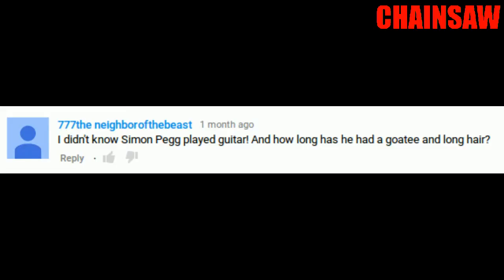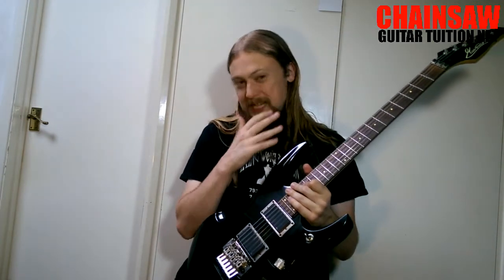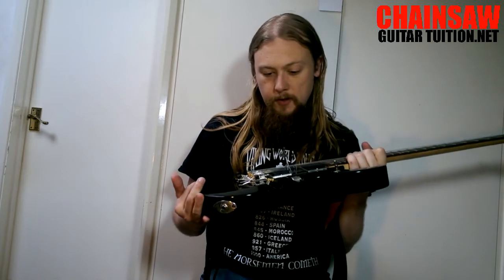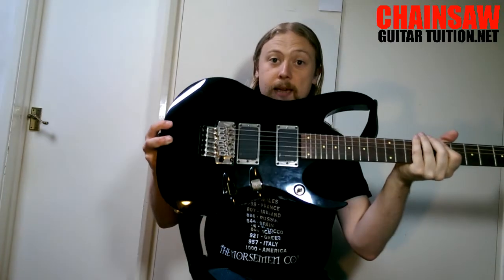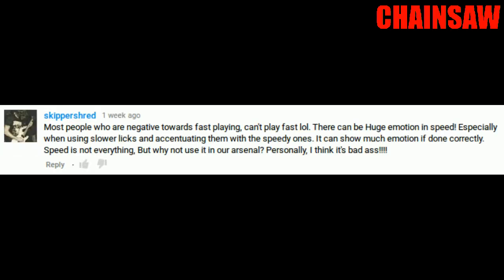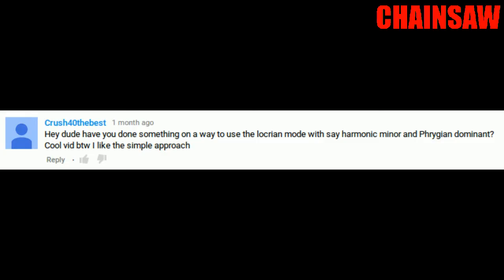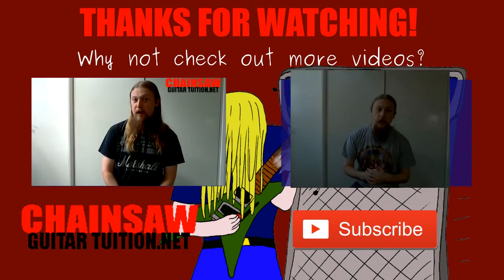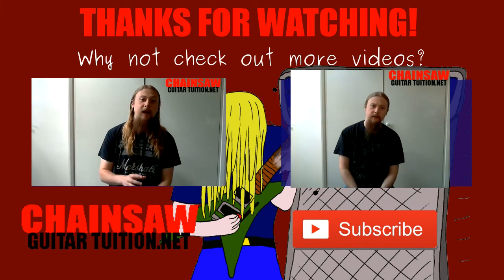FAQ Time!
I'm getting a lot of questions on my videos, and don't always get time to answer them all. So this is the first in a series of videos in which I answer questions and respond to comments.

If you would like your question answered, you can leave a comment here, or get in contact via:

Things covered in this video:
Doppelgänger
My Customized Guitar
The Importance (or not) or speed
How to hold a pick

Oh and here's a link to the article that I mention about soloing with only one note